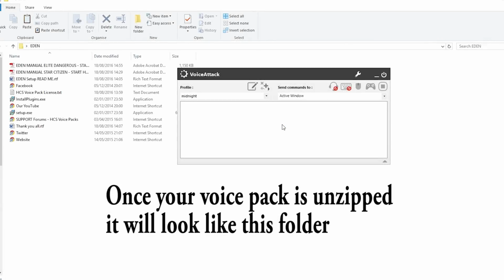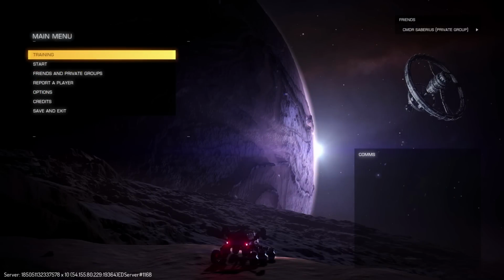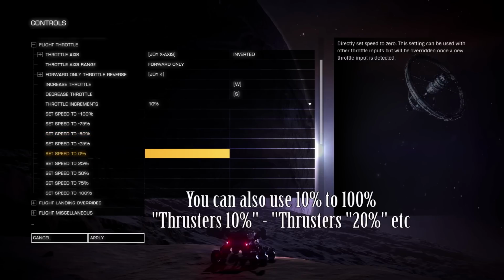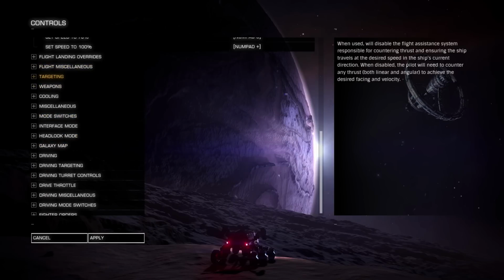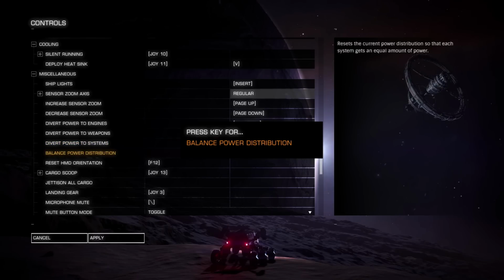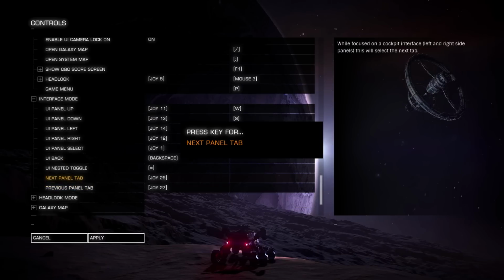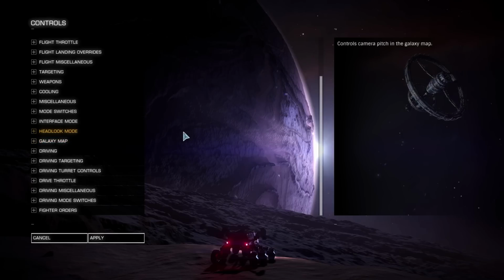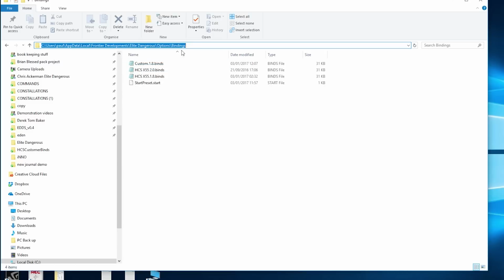This video is obsolite 28th Feb 2018 - Please refer to your manual for keybindings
UPDATE! Singularity released 28th February 2018.
Video soon to be replaced :) - Check your new manual (included with the release of Singularity 28th Feb 2018).